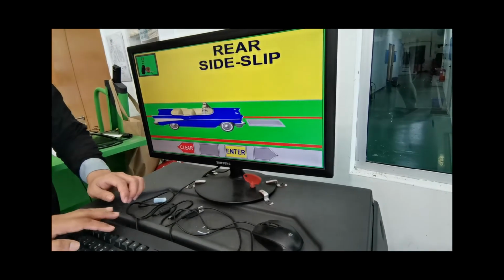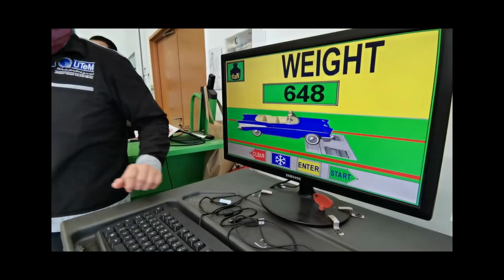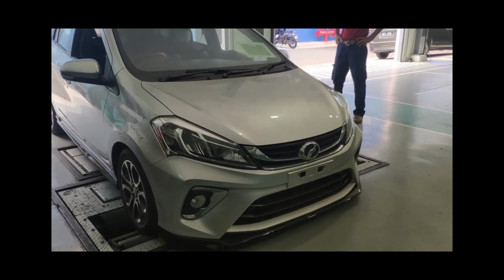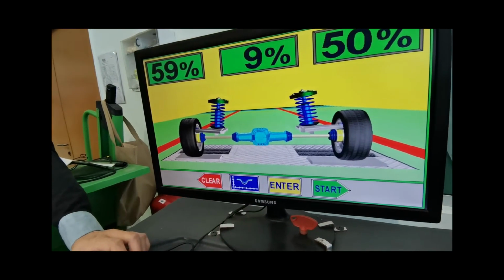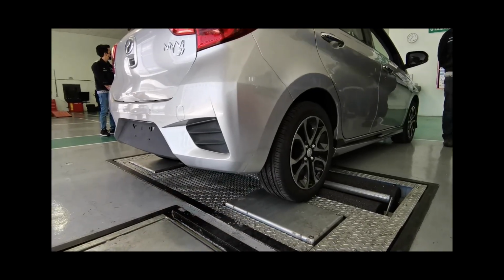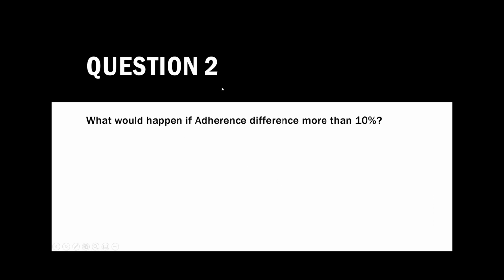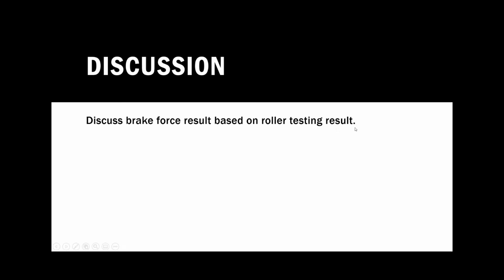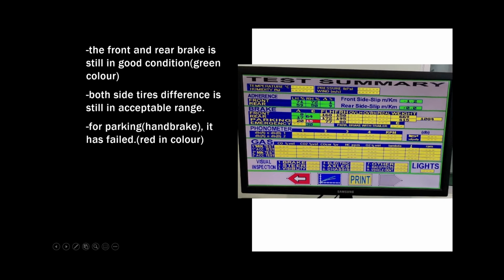LAB 5: SIDE-SLIP TEST, MEASURING THE CAR WEIGHT, ADHERENCE AND BRAKE TEST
BMMA 3503: VEHICLE BRAKE SYSTEM
3BMMA S1/2
GROUPMATE:
1. SHEA YU XIANG (B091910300)
2. TIE CHANG LONG (B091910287)
3. VINCENT WONG YEW MING (B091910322)
4. MUHAMMAD EDRY EMIL HAKEEM BIN CHE KHAIRUL AZMADI (B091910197)

LECTURER  NAME: PROFESSOR MADYA DR. MUHAMMAD ZAHIR BIN HASSAN